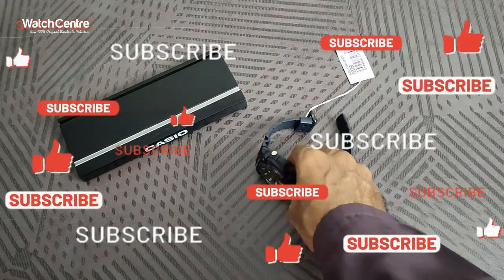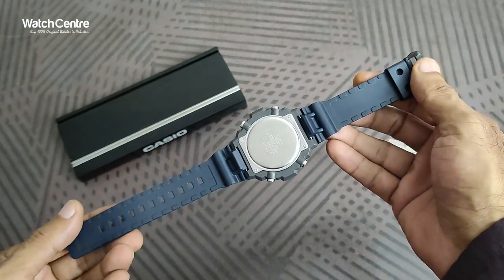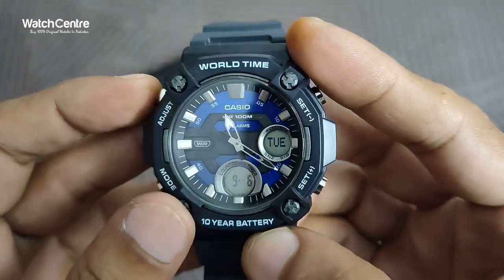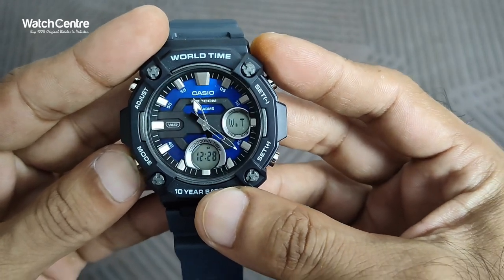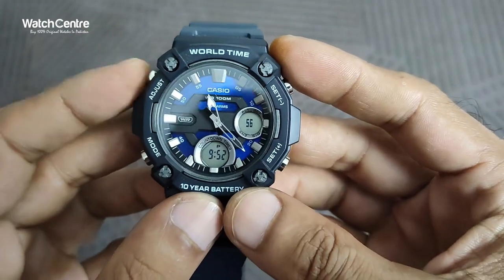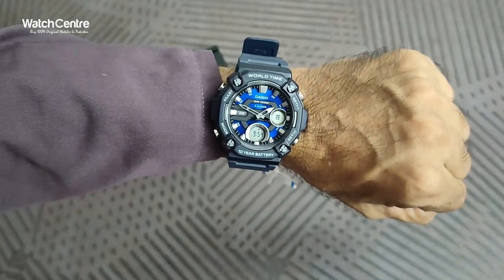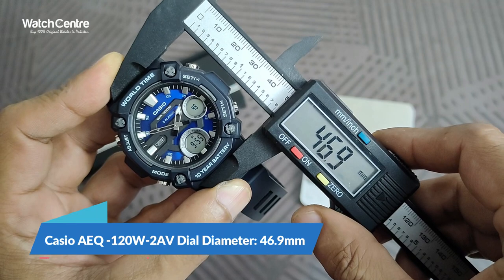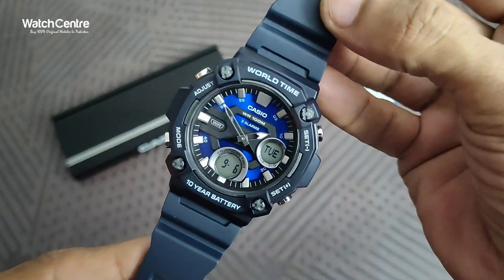Casio AEQ 120W 2AV Men's Analog Digital Quartz Watch In Black Resin Band Review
Watch Model: AEQ-120W-2AV

Welcome to @WatchCentre PK Watches Unboxing Videos channel. In this Casio analog digital series watch episode, we have reviewed one of Casio most popular analog digital quartzwatch model AEQ-100W-1AV.

The main features of Casio AEQ-120W-2AV analog digital menswatch includes high quality resin band , world time, stainless steel back, Japan movement, water resistance. The complete watches features including weight & dial diameter are explained in the video.

You can order Casio AEQ-120W-2AV analog digital men's watch from Watch Centre Pakistan online store. Cash on delivery is available in Pakistan. Below is the link to order this watch online:

International Customers can order this watch here:-

0:00 Introduction
0:23 Watch Overview
1:25 Watch Features
2:00 Time Settings
4:22 Wrist Try
4:50 Watch Weight
5:10 Watch Diameter
5:22 Order Online & Contact